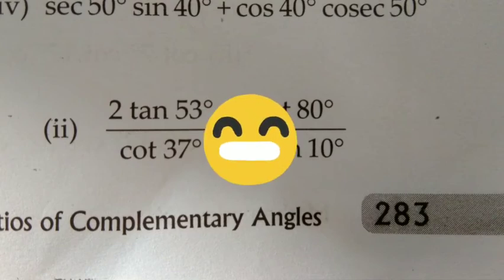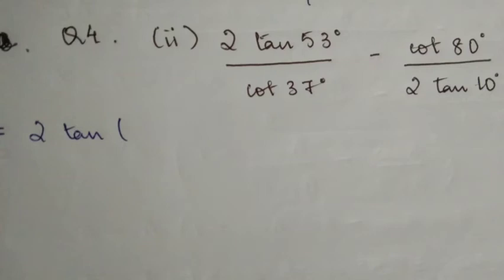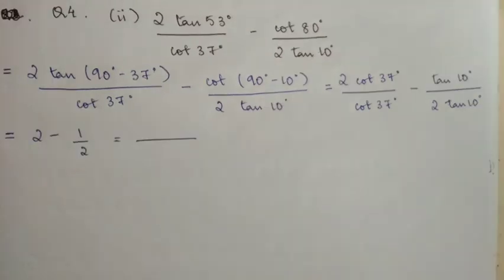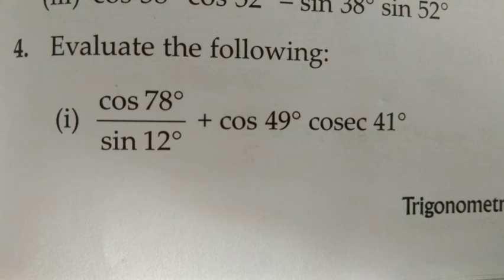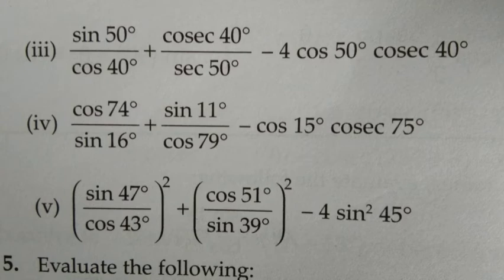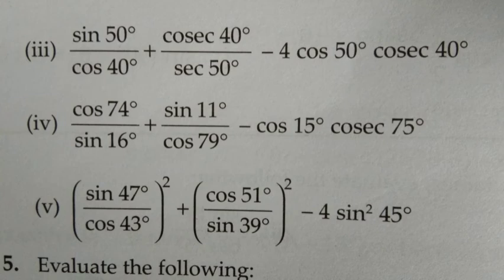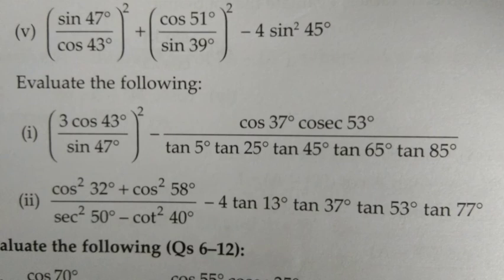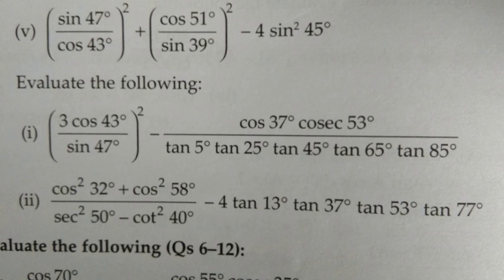MBSE Class 10: Complementary Angles Video 5 | English and Mizo